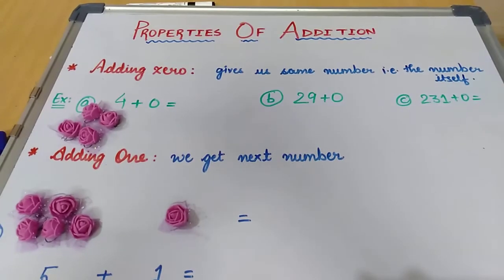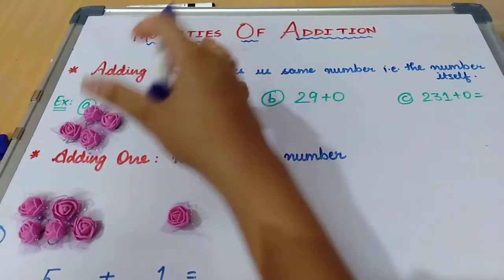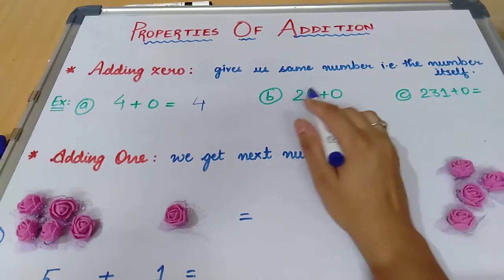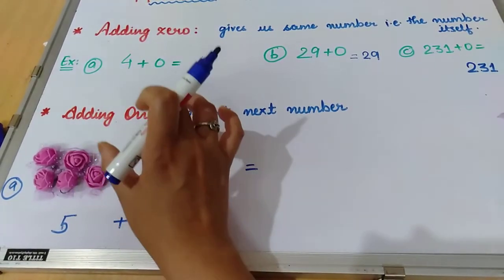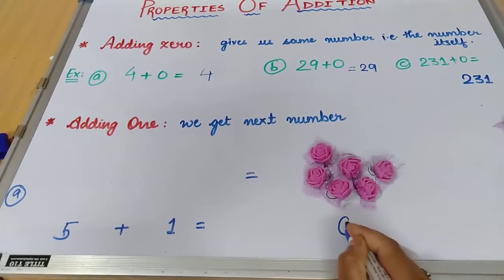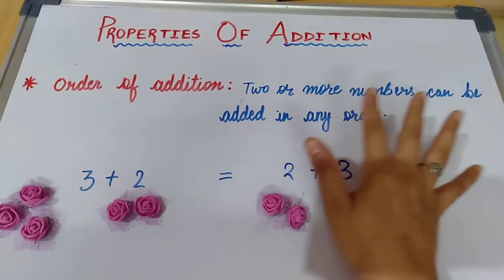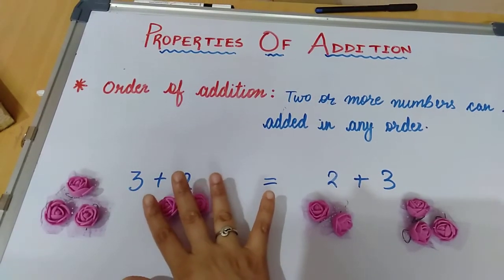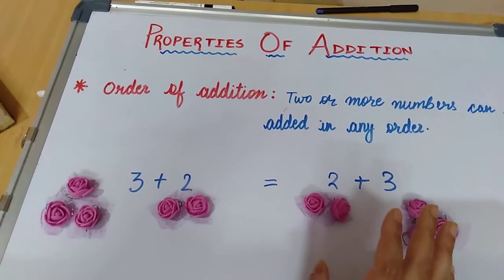cl 2 addition properties